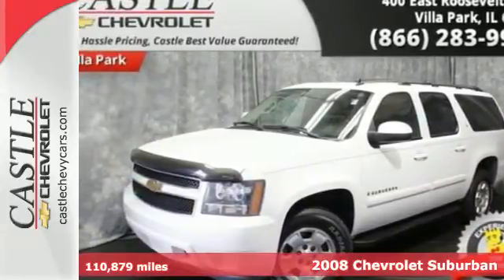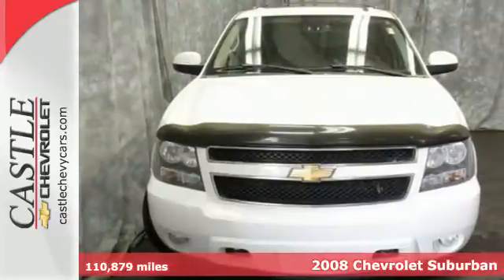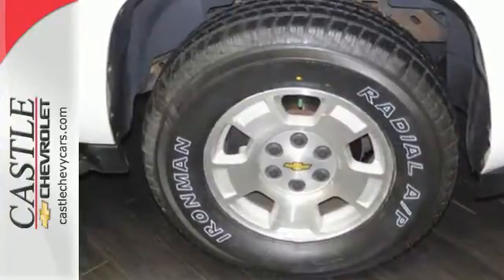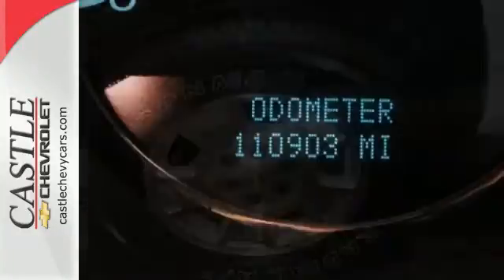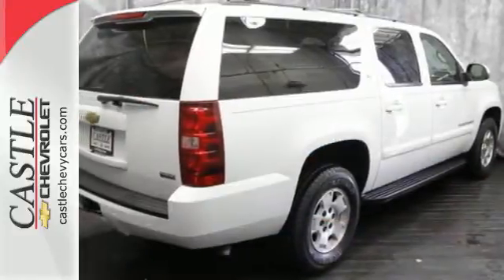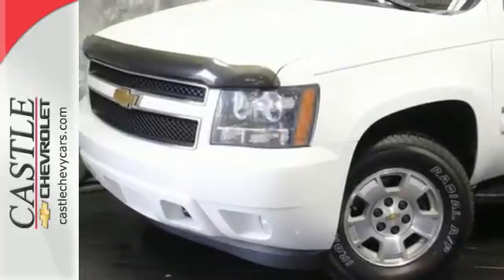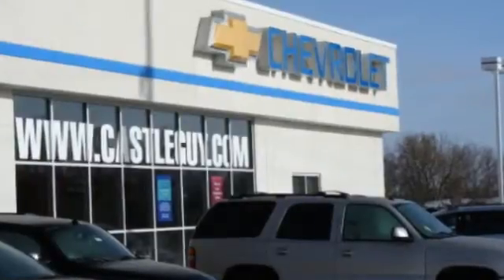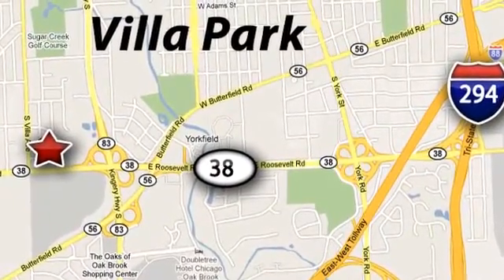2008 Chevrolet Suburban Villa Park Chicago, IL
Year: 2008
Make: Chevrolet
Model: Suburban
Engine: Cyl.
Transmission: Automatic
Mileage: 110879
Stock #: 35134B
VIN: 3GNFK16328G181256
PAYOFF

Address:
400 E. Roosevelt Rd.